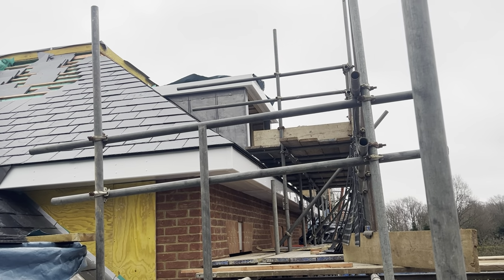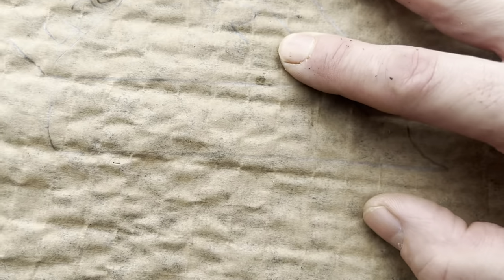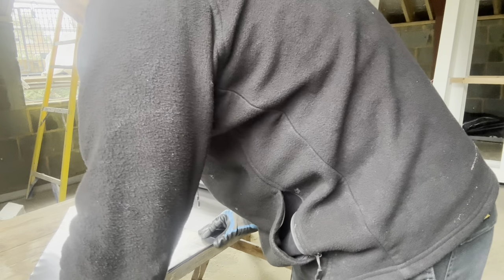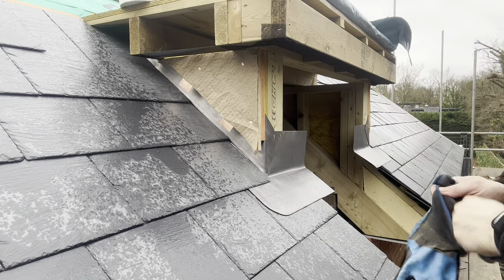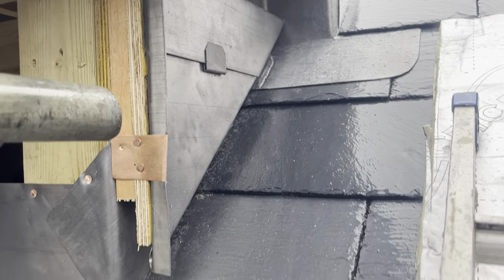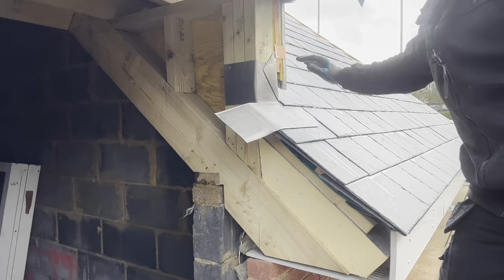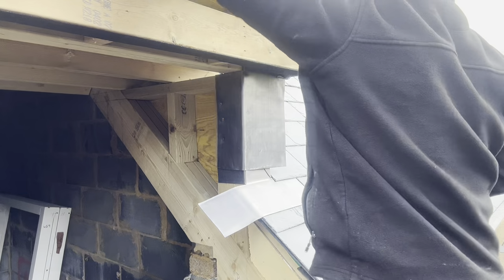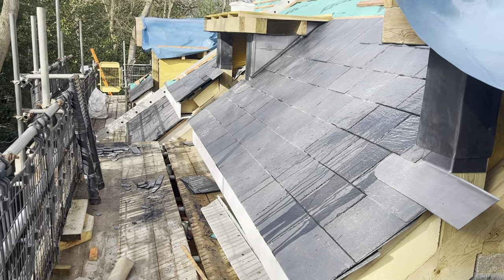Installing Lead Cheeks, Head Flashings and Jambs to 3 Small Dormers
In this video I install lead cheeks head flashings and jambs to 3 dormers. The weather was against me on this one.